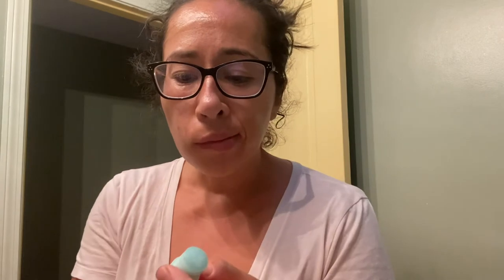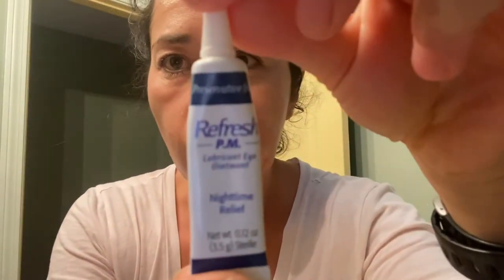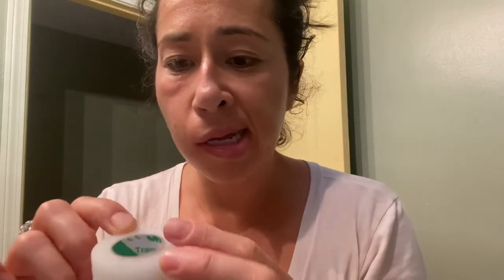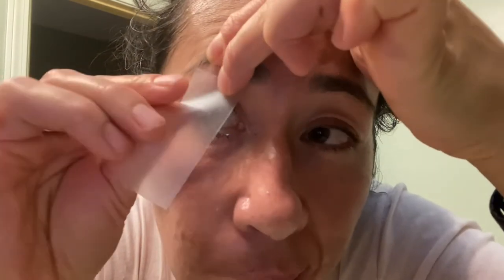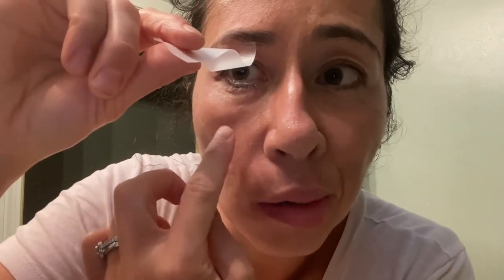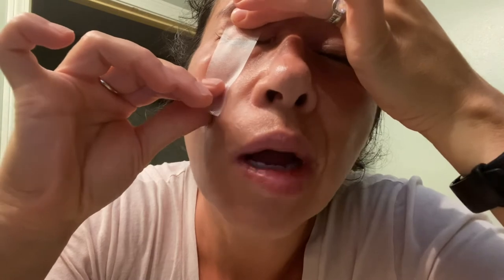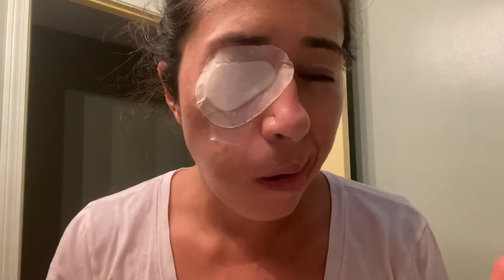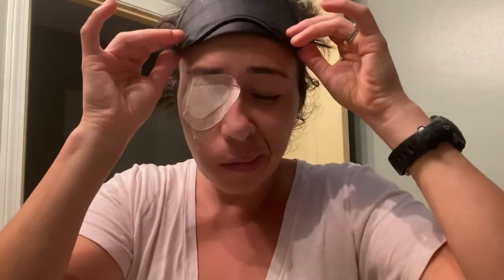How I tape my eye shut for sleep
This video shows the different eye drops and products I am using to manage my eye care with Bells Palsy :)